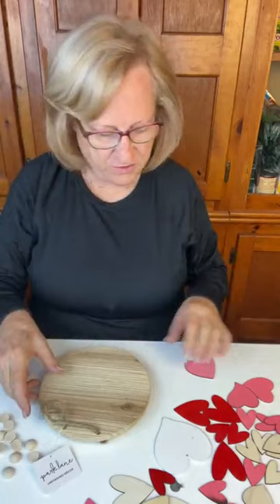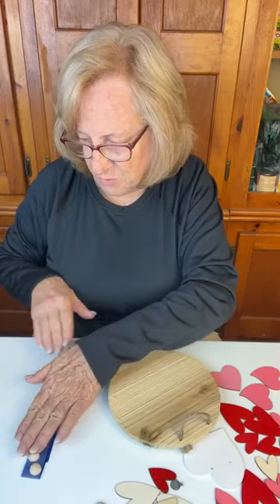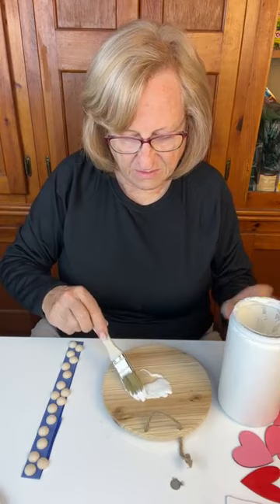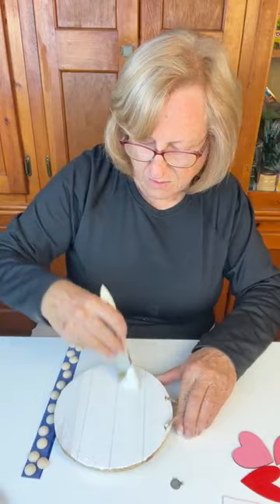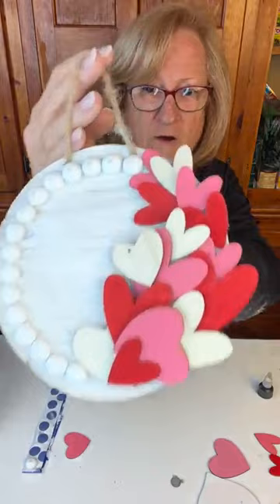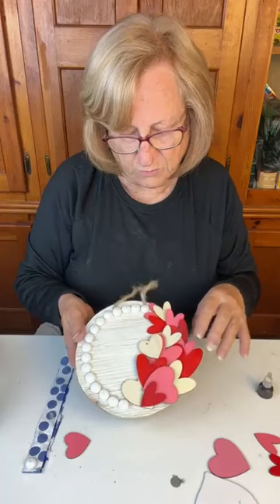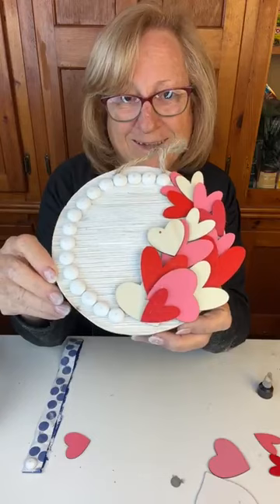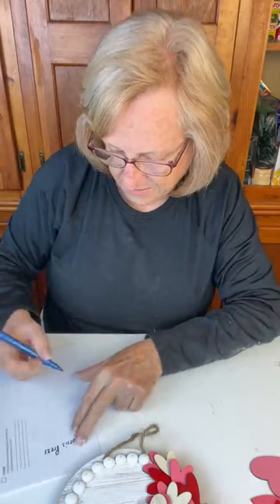Floating hearts!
Some wood rounds and dollar tree hearts turned in to this cute thing!!